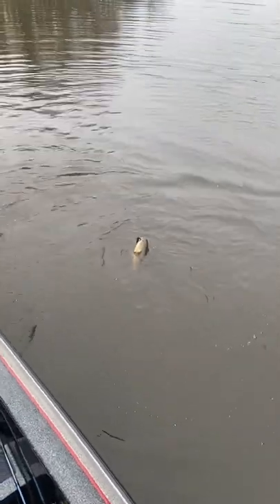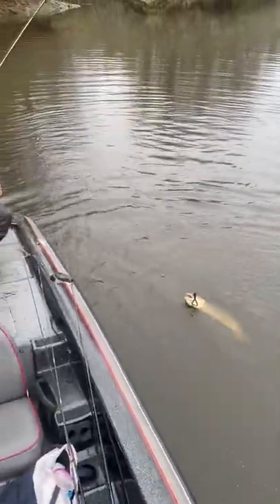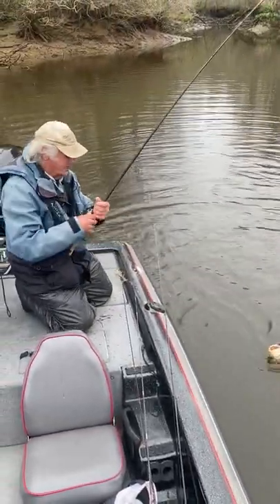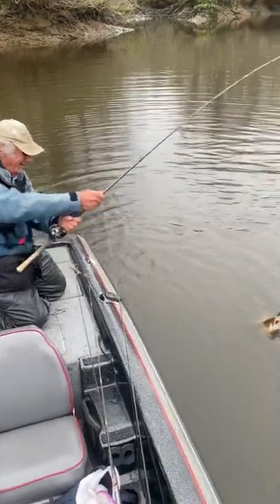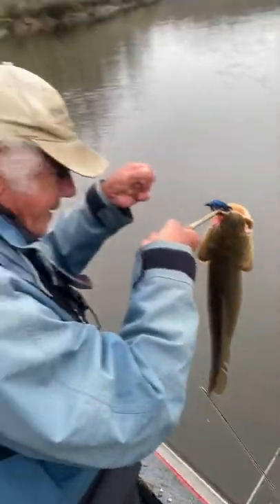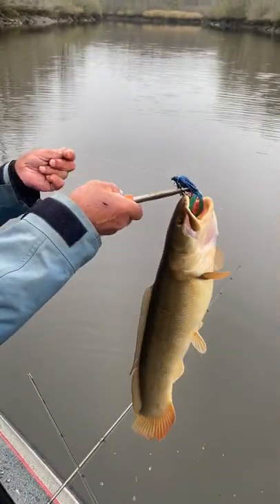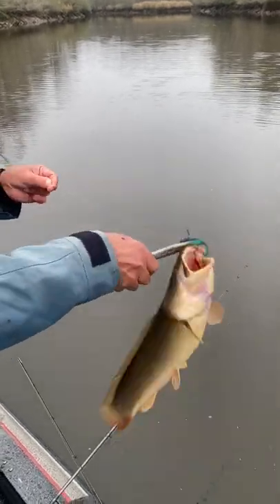Savannah River Mudfish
The bowfin were smashing the bass lures during outdoor writer Ronnie Garrison's trip on the lower Savannah River with Billy Robertson. They were working on an article that appears in the April 2022 issue of GON magazine.